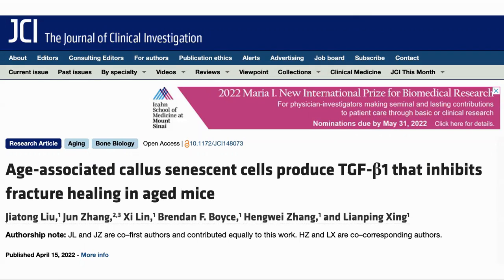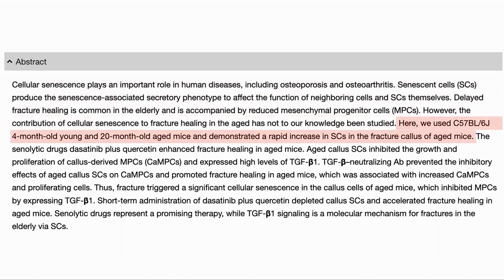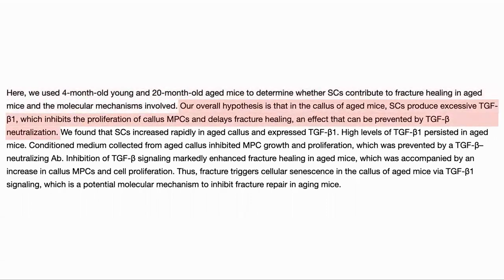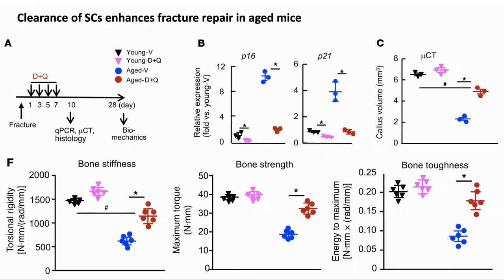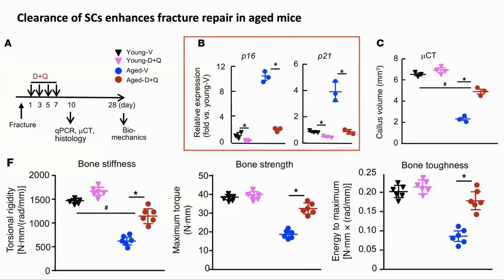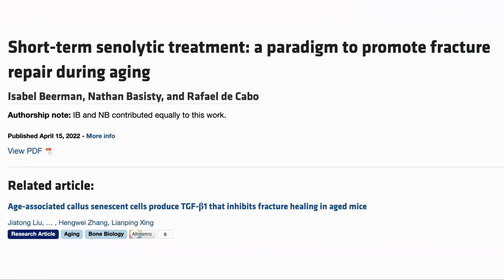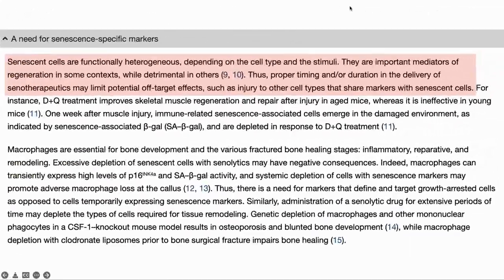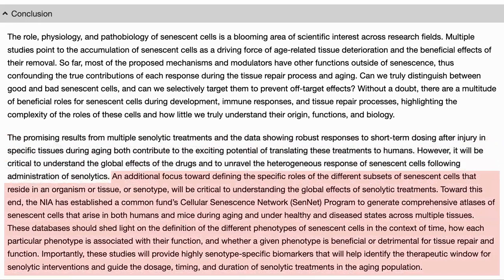Short-Term Senolytic Treatment Helps Bone Repair | Review By Modern Healthspan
In this video we have a look at a recently published study showing improvements in bone fracture healing by using dasatinib and quercetin shortly after the fracture for a short-term treatment. Although senescent cells help with wound healing, in excess they seem to impair the process, at least of bone repair.

Papers mentioned in the video:
Age-associated callus senescent cells produce TGF-β1 that inhibits fracture healing in aged mice
Short-term senolytic treatment: a paradigm to promote fracture repair during aging

EPIAGE Epigenetic age tests
10%off Link outside of North America